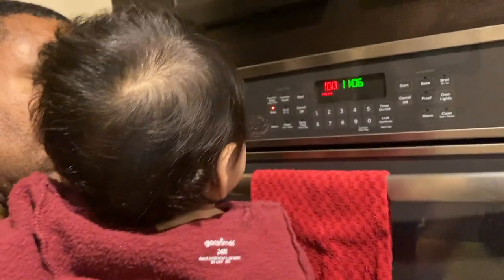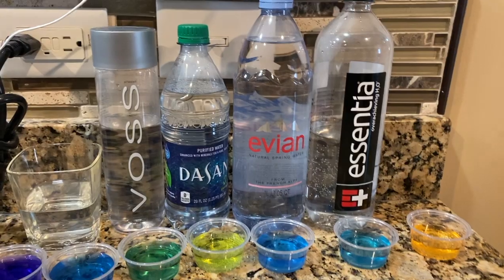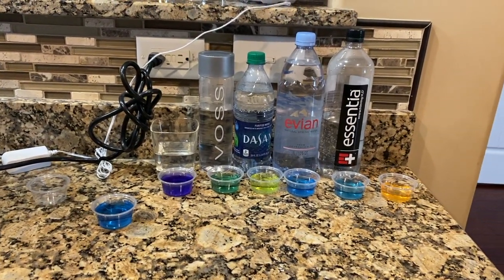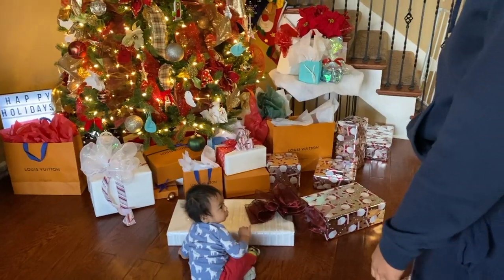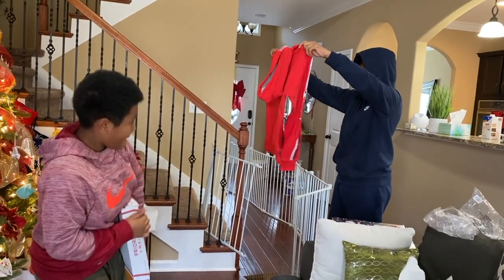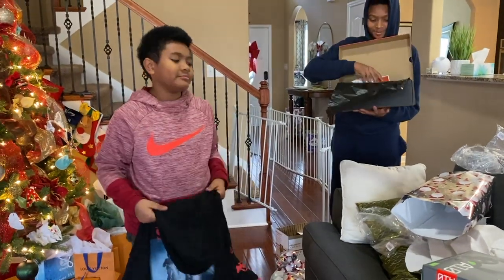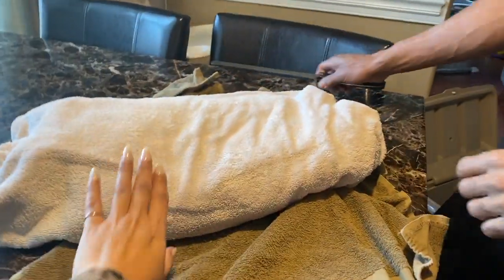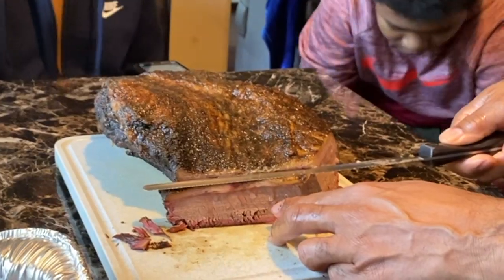Vlogmas Day 23 | Christmas Eve Night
Thanks for tuning in everyone. Here are some of my life events. My family, life, makeup, style, health and fitness. You get it all. I do vlogs and makeup videos on my channel.